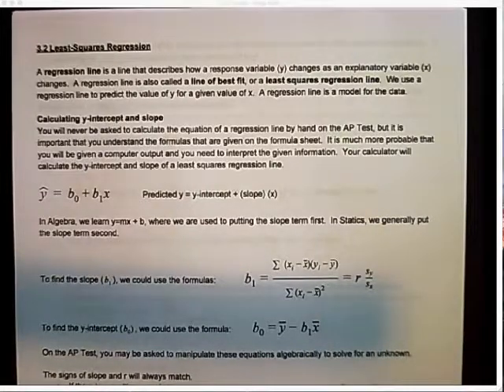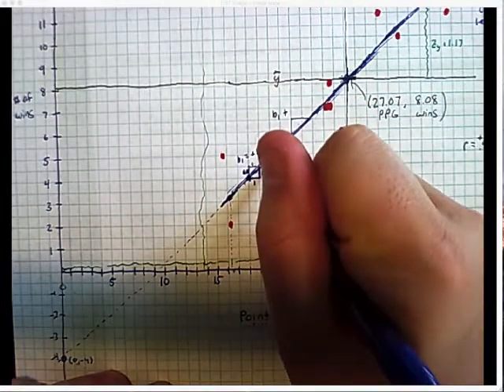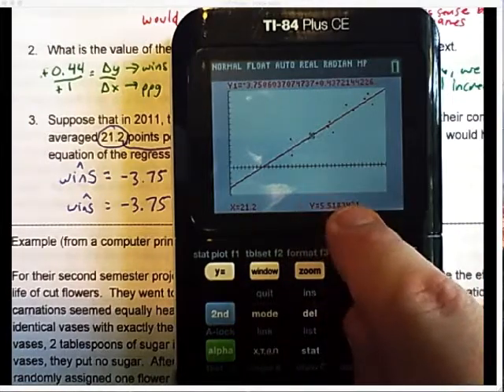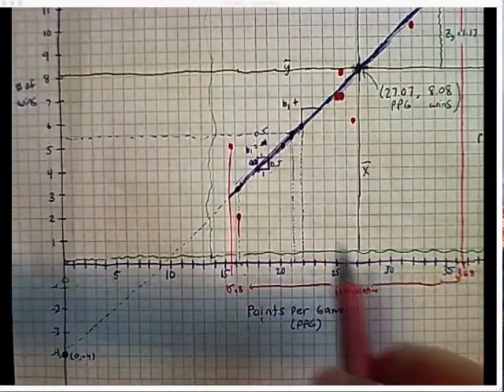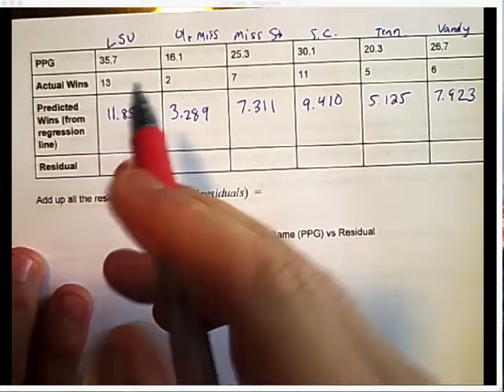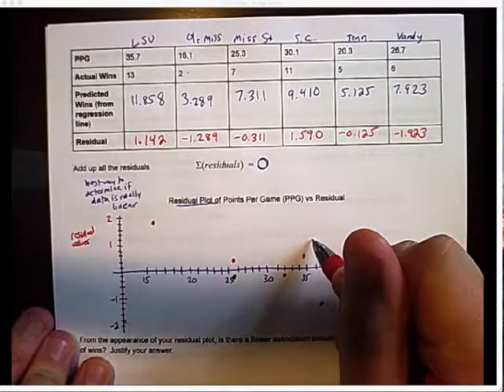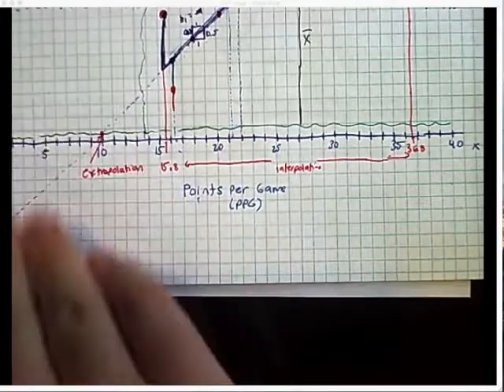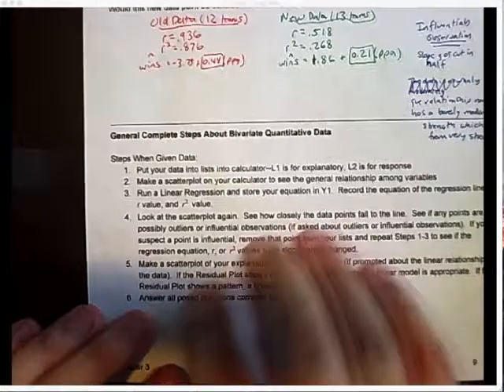03.2 Stats NC Least Squares Regression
This video is regarding statistics content of linear regression with example problems.